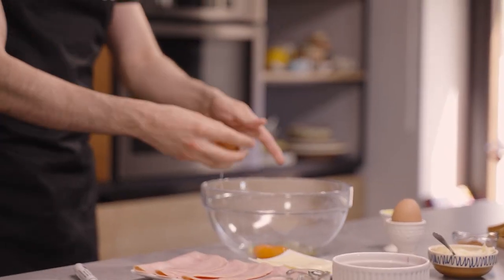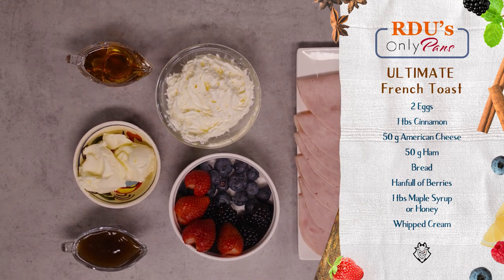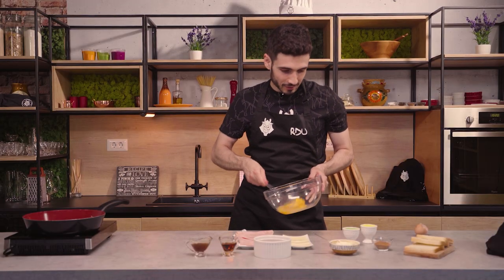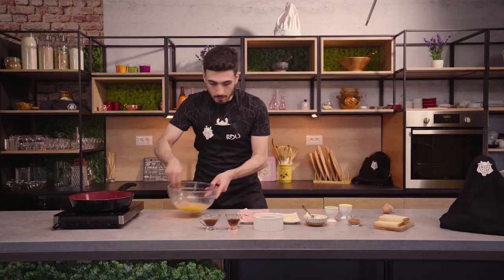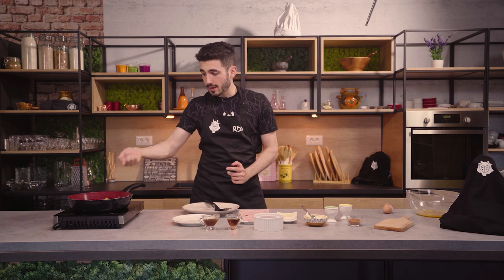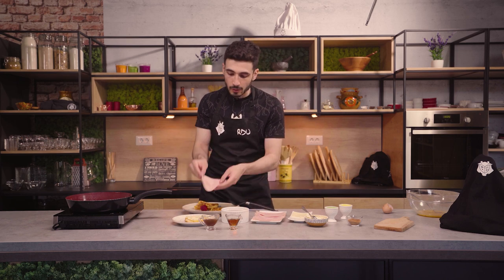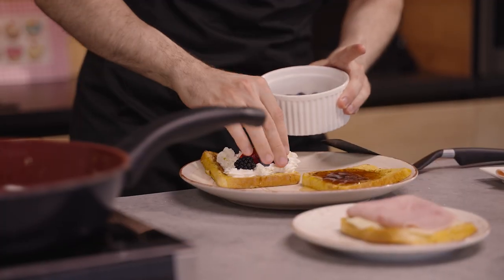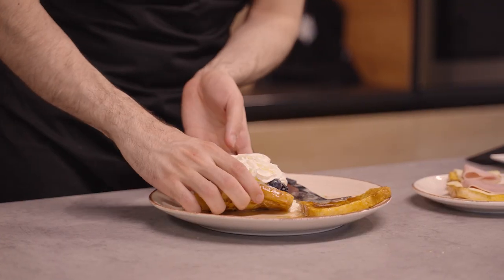Ultimate French Toast Recipe | RDU's Only Pans Ep.1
Some call him the Romanian Gordon Ramsay.

Rdu's OnlyPans is finally coming to YouTube! Grab your ingredients and cook along with Rdu, as he shows you how to make 2 versions of french toast today!

What do you want to see Rdu make next?

Thanks to our partners:
Logitech G